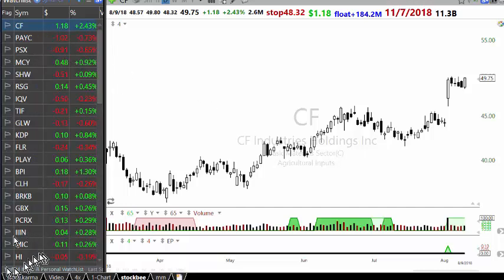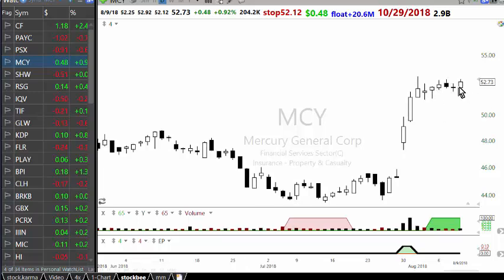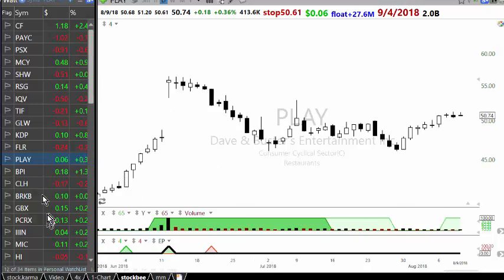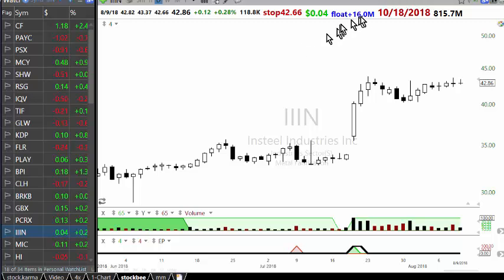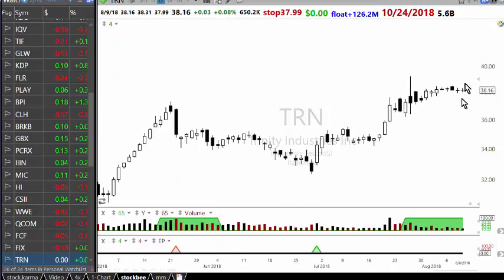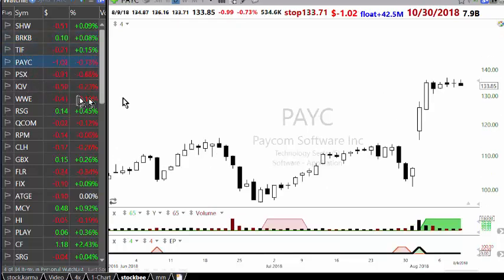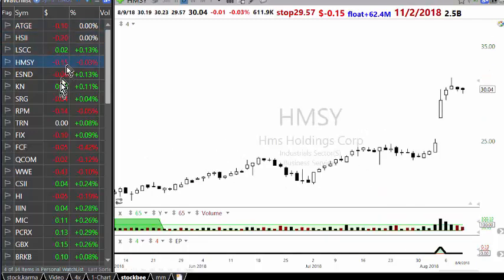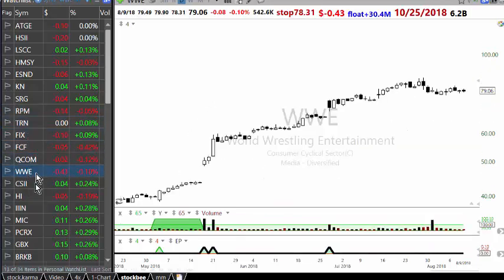How to profit from anticipation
Anticipation setups analysis for today